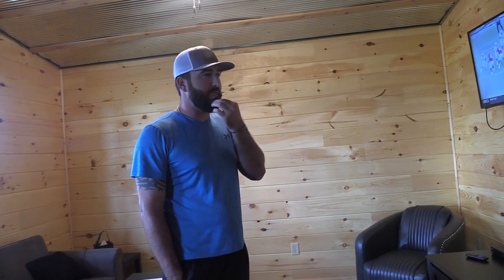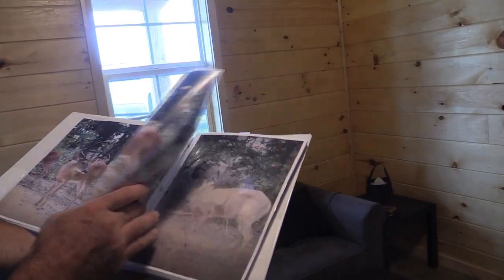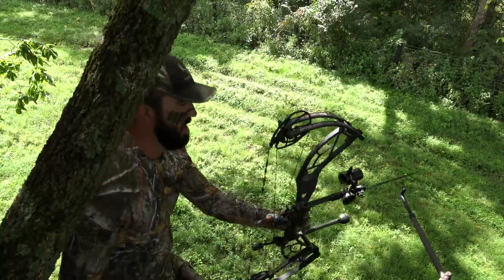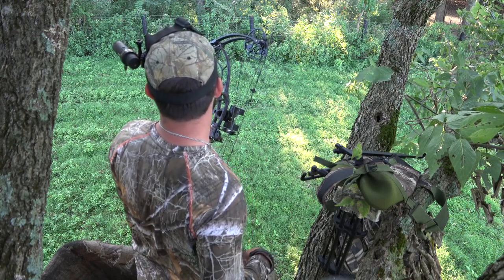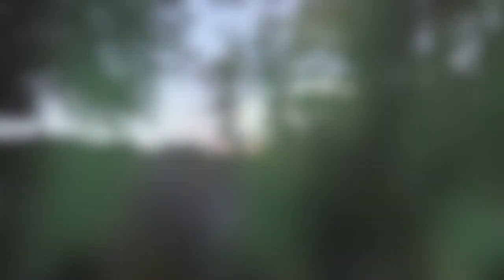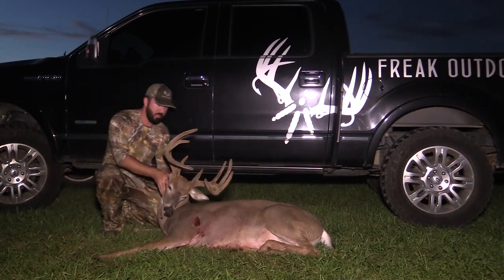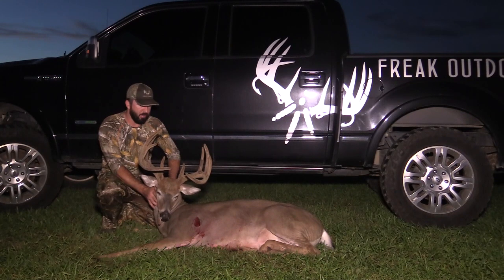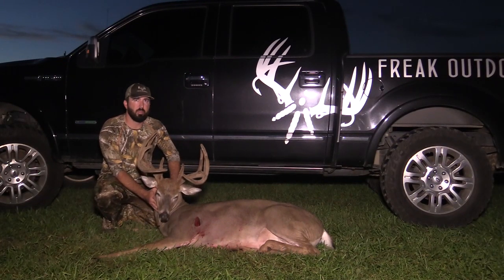GIANT KENTUCKY VELVET BUCK!!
Take a ride with Daniel Smith (@superfreakfo) as he sets out to take down a giant velvet buck opening day of the 2018 Kentucky Deer Season.

Dead Down Wind
Nose Down Scents
Sevr Broadheads
Easton Arrows
Outright Hunting Products ( Morph Pro Bow Hanger)
Obsession Bows